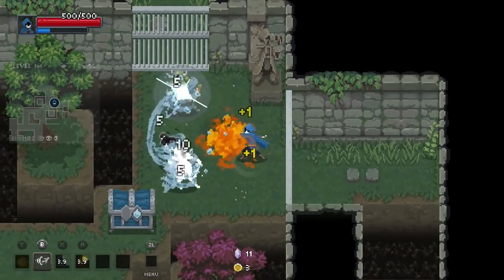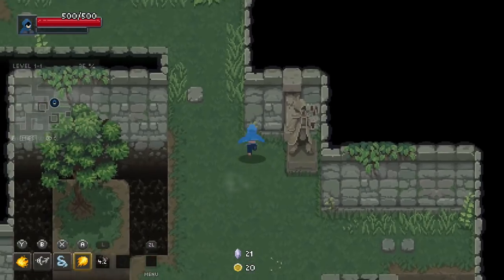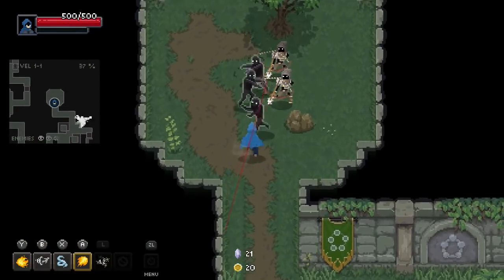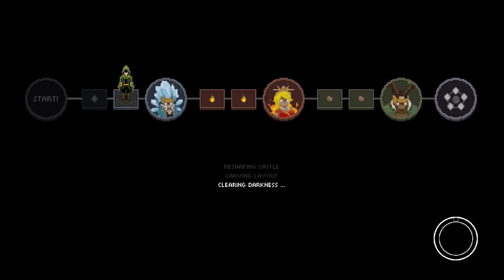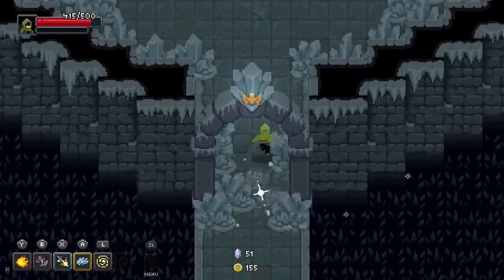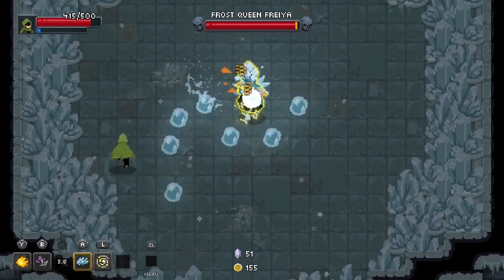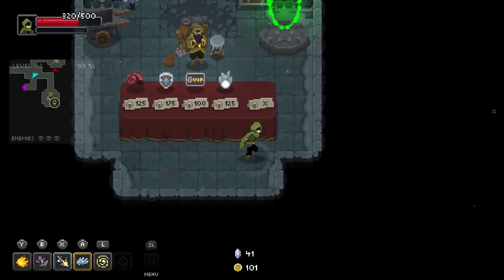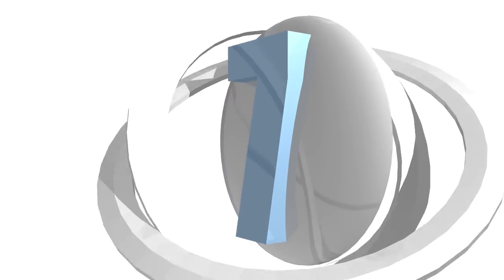Wizard of Legend (Nintendo Switch) Review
Wizard of Legend is a roguelite dungeon crawler focused on magical combat. It's got procedurally generated levels with over 100 different elemental spells. Also two-player co-op (local only). Here's our review of the game, out on Switch on May 15, 2018.